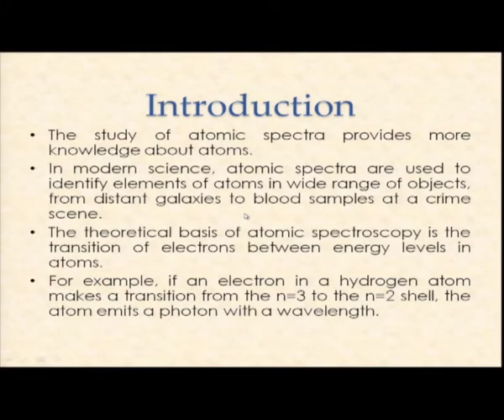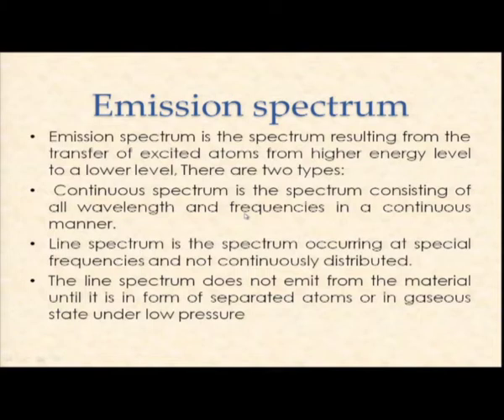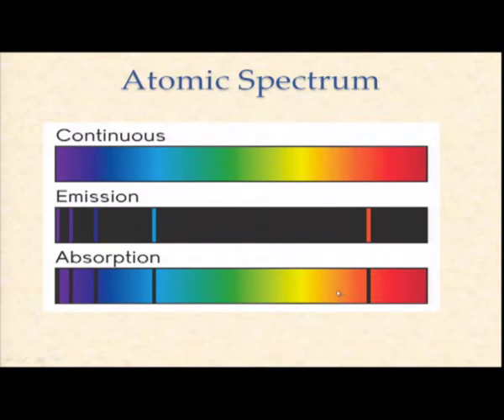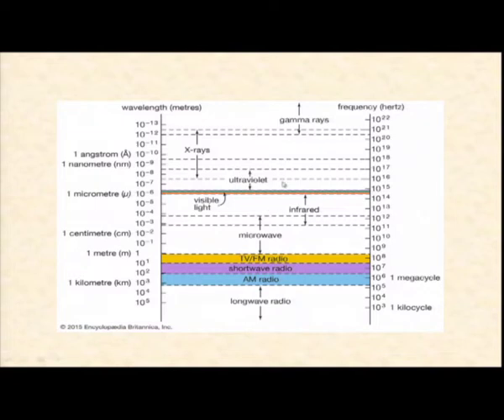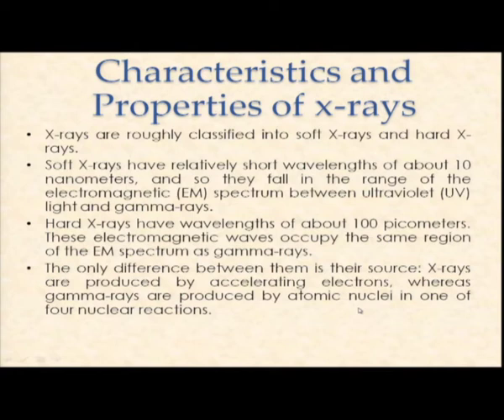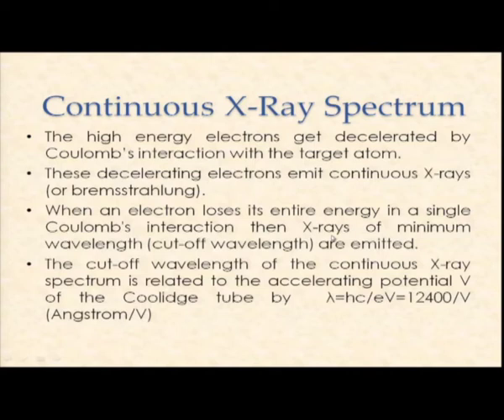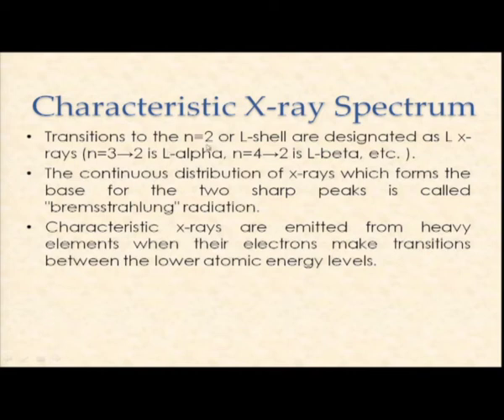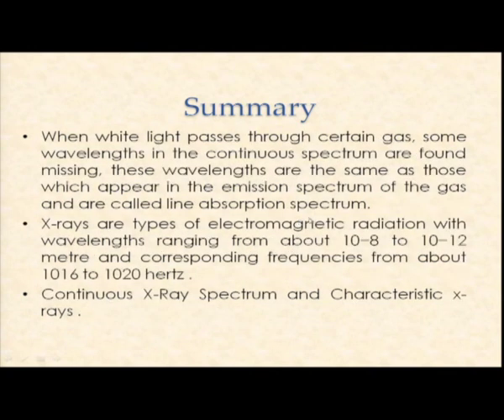X-Rays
Subject:Physics
Course :Atomic & Nuclear Physics